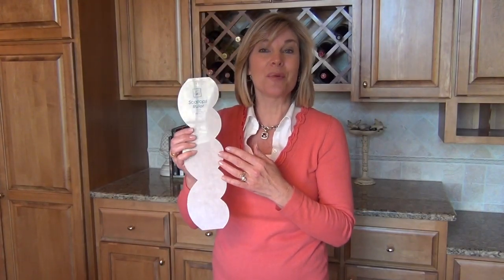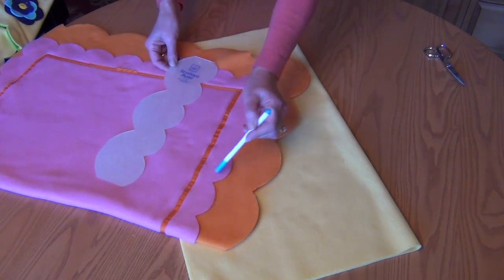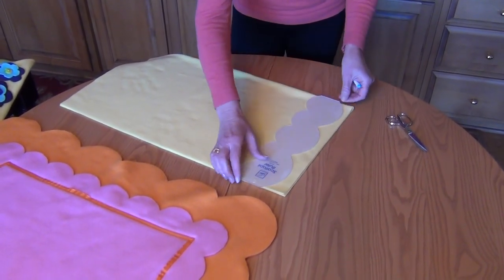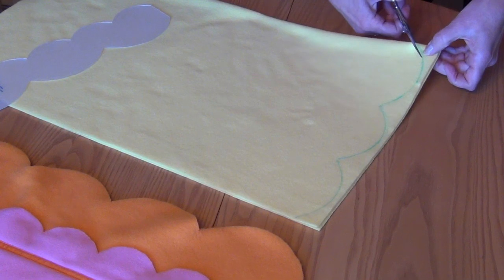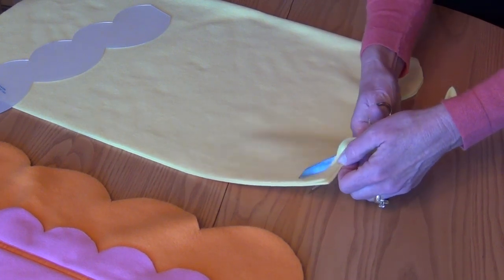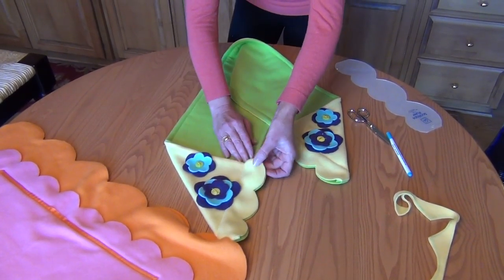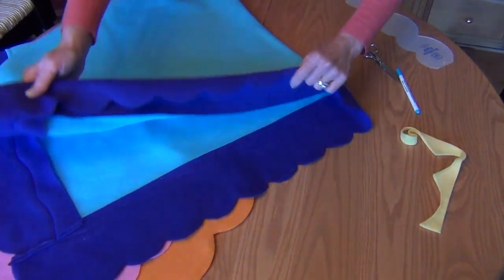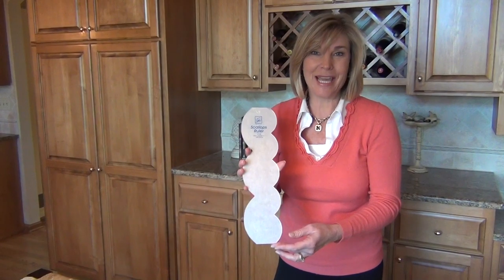June Tailor Scallops Ruler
Learn how use the June Tailor Scallops ruler to turn blankets and projects from ordinary to something special. Two scallop sizes on ruler to mark fabric.